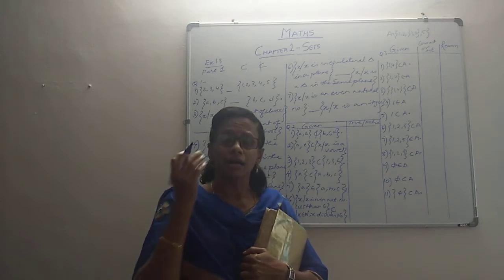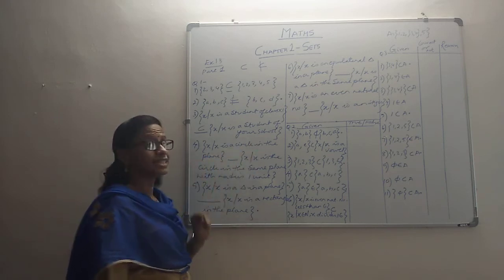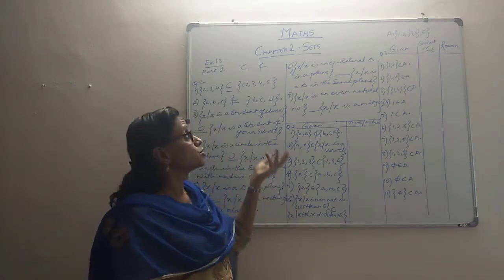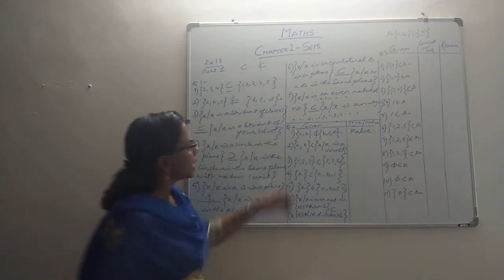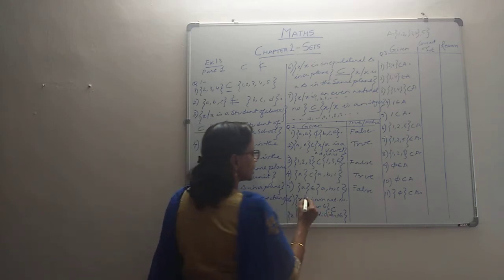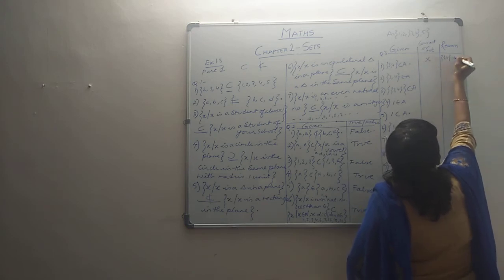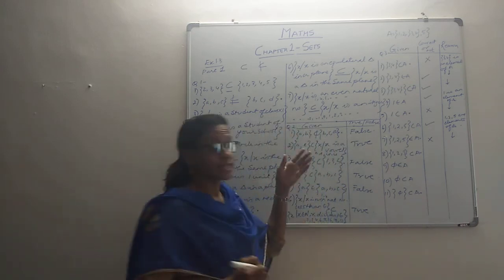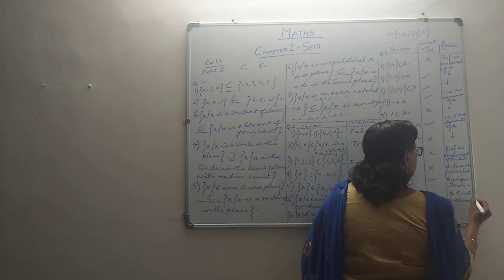11 th CBSE,Maths,Ex1.3,Part1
In this part we will solve objective questions regarding subsets.